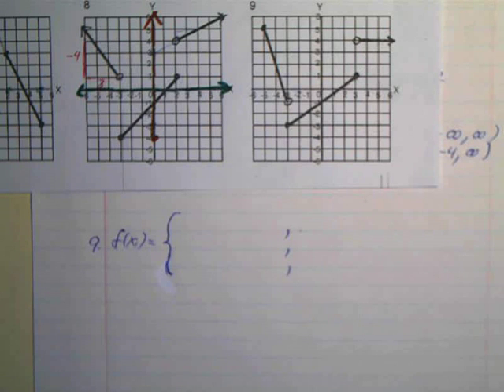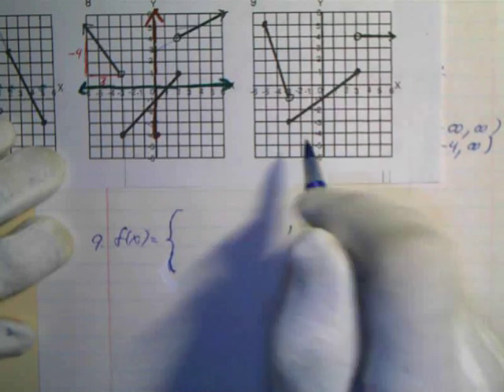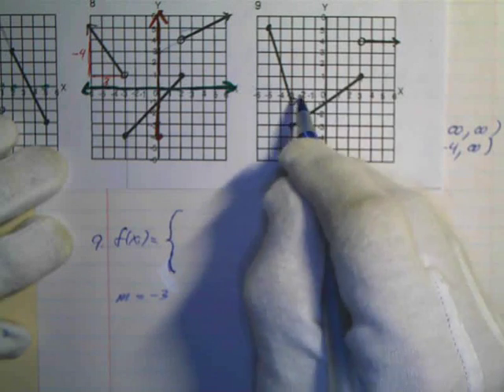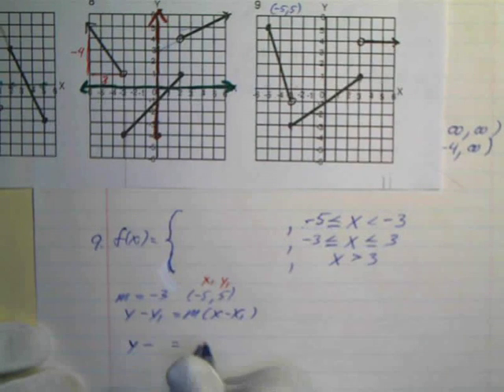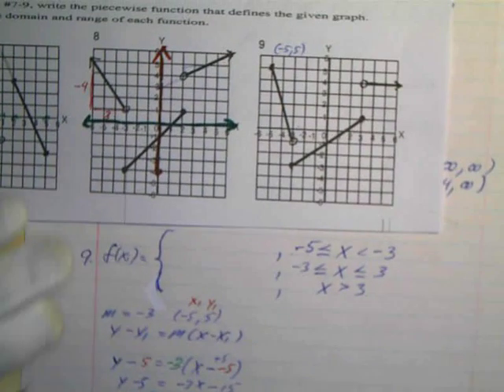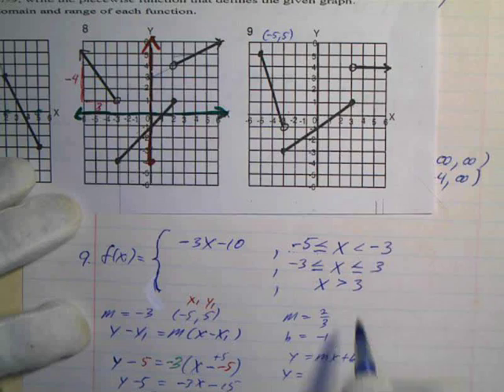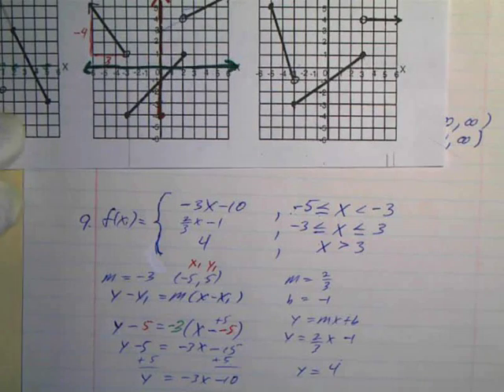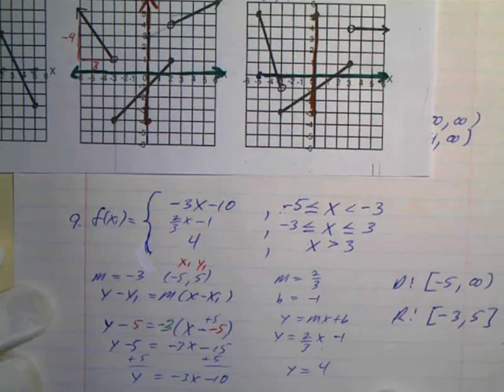Piecewise Functions A#9